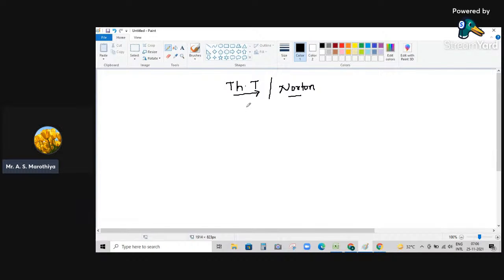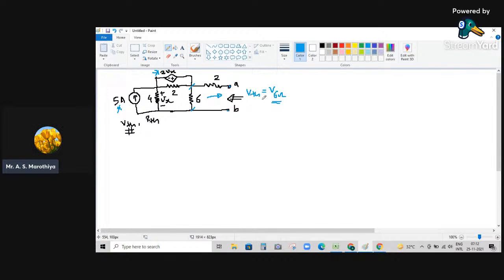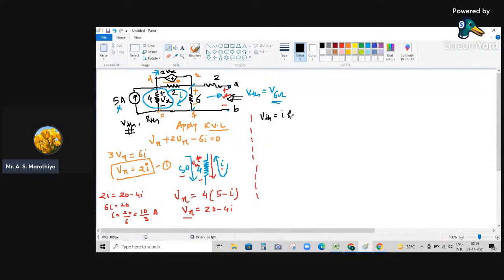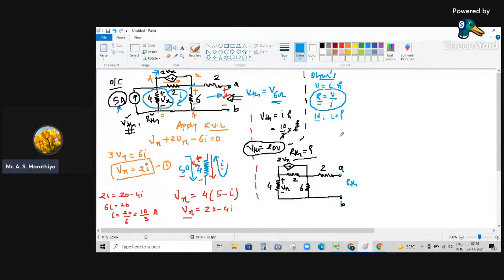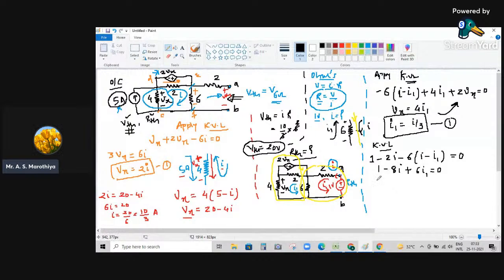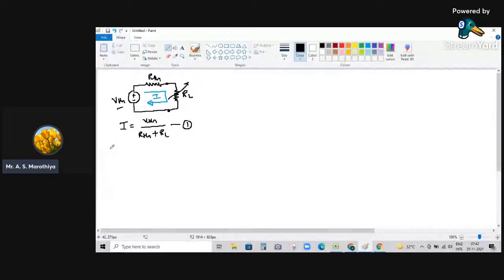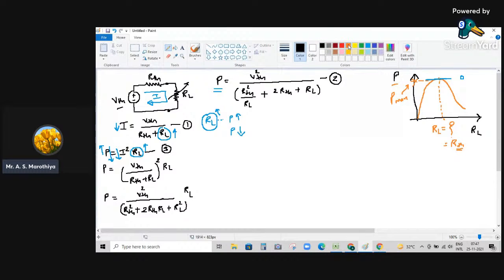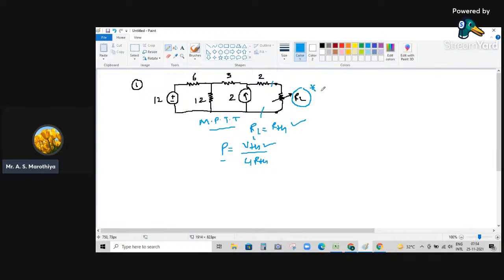BIT-Prerana GATE Electrical and Electronics Engineering Class-10